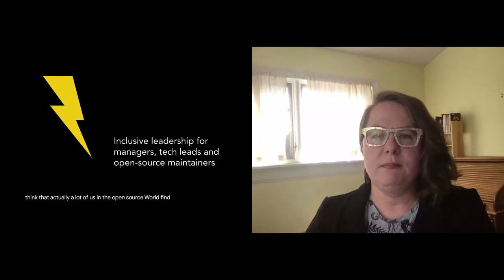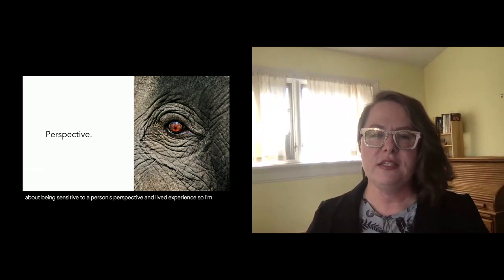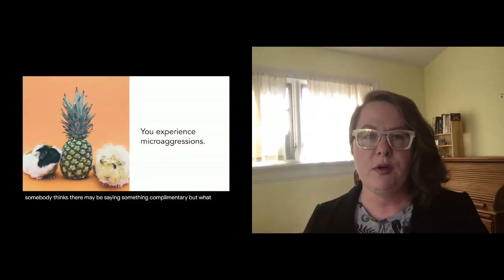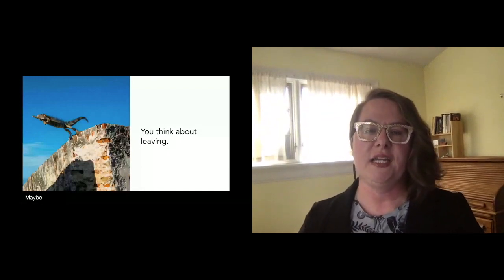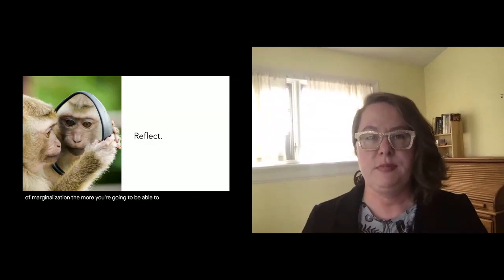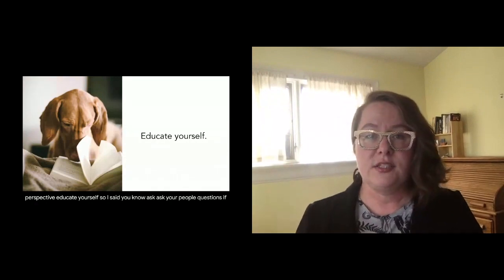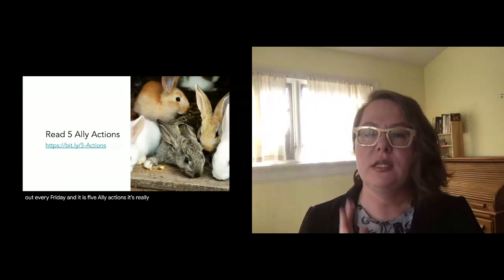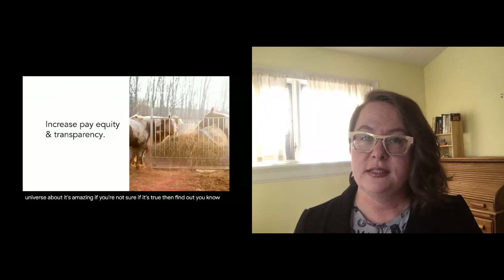Inclusive leadership for managers, tech leads and open source maintainers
Tara King

Have you always wanted to make your company a place that’s welcoming and supportive to every member of your team? Always wanted to know why the underrepresented engineers you hire keep leaving… or maybe never apply in the first place?

Wondering what you’re missing when it comes to supporting your marginalized colleagues? Listen and learn, my friend. We’ll learn why it’s hard to be underrepresented at work and what you can do to be a better ally. Expect a mix of practical tips and broad direction, research-based claims, and personal experience. We’ll talk about the big picture, but we’ll also get into templates and other tools you can use to be more inclusive.